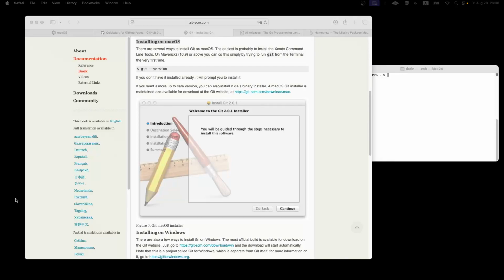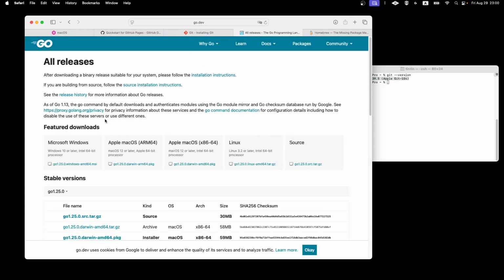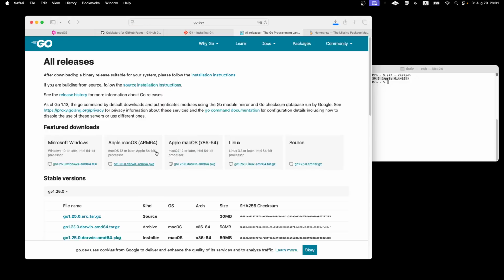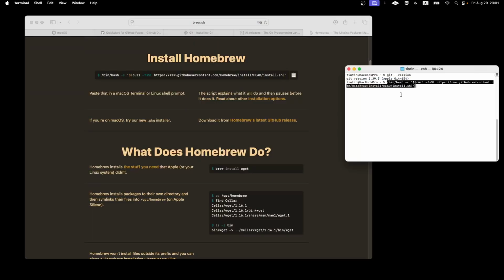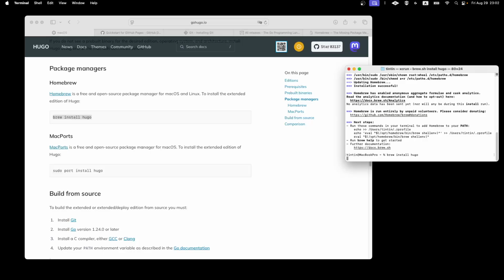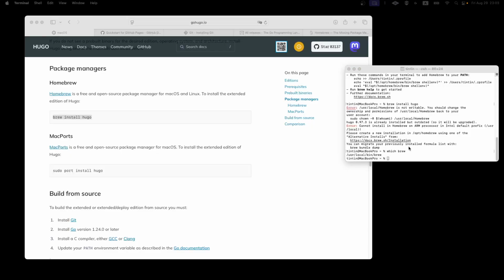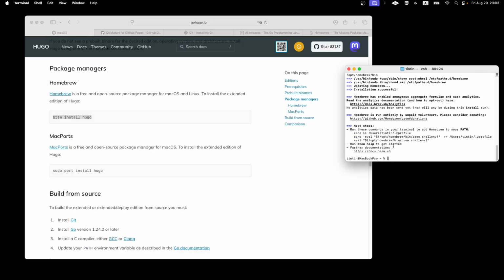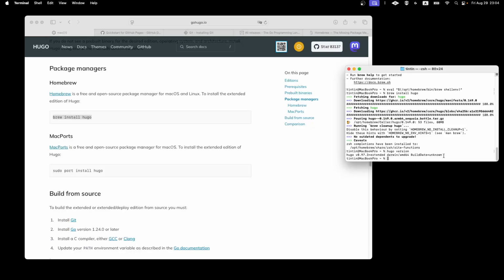Mac Installation - Building and Deploying a Personal Website - Austin's Workshop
Instructions to install necessary dependencies for the workshop on Mac.